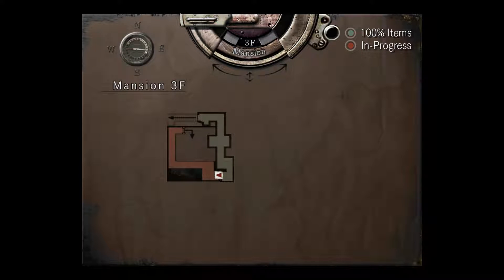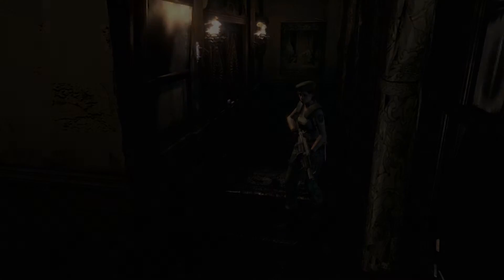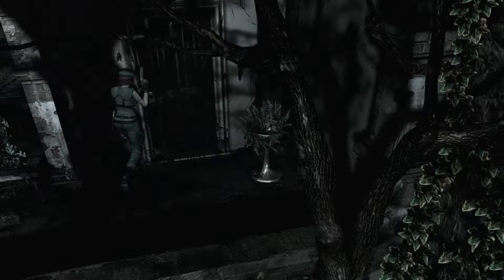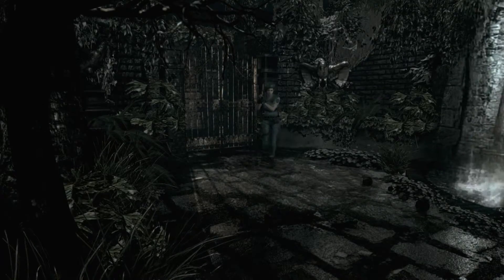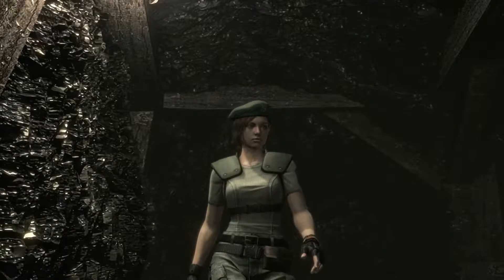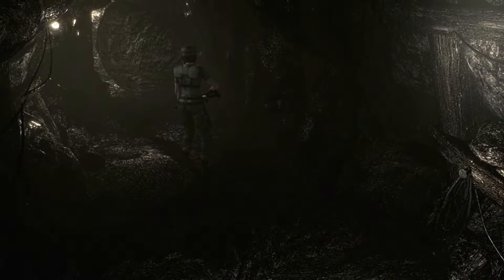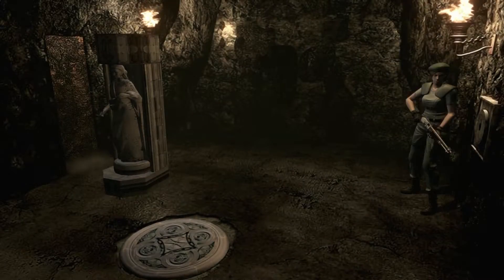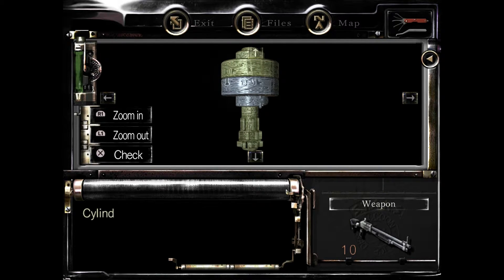Resident Evil HD Let's Play Part 8 100% Item Run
Clear out two bosses and earn their trophies.  I explore a new area and find out a little more about whats going on in the mansion.

The Bros are always looking for new games to play and content to add.  We also frequent the readily available social media platforms listed below.